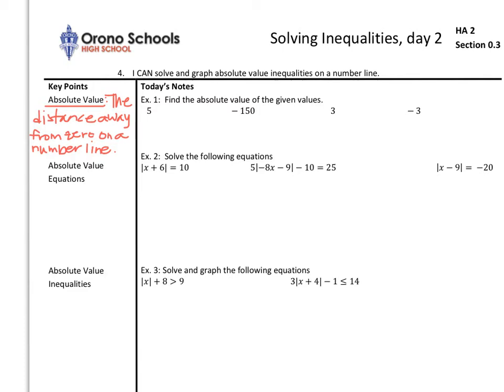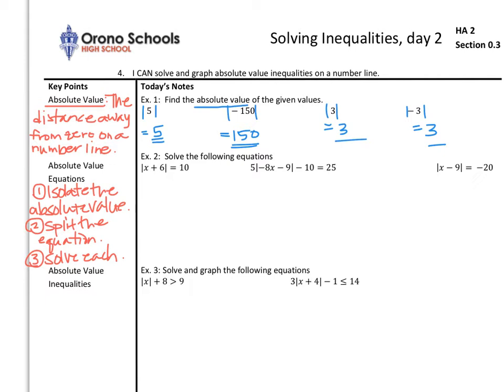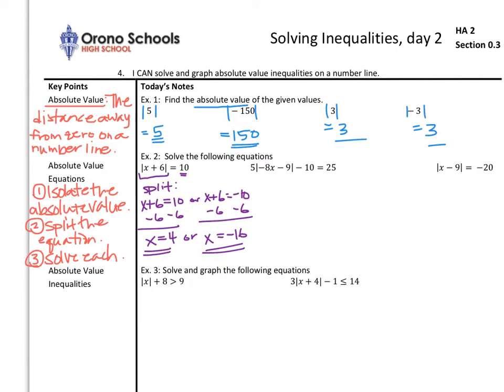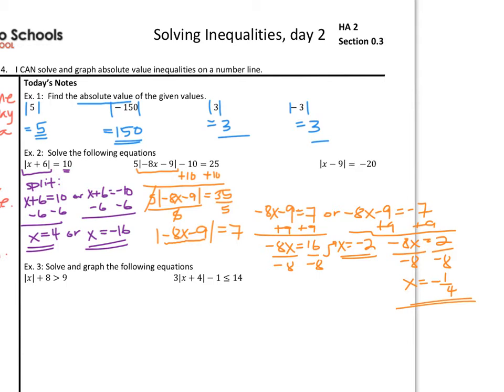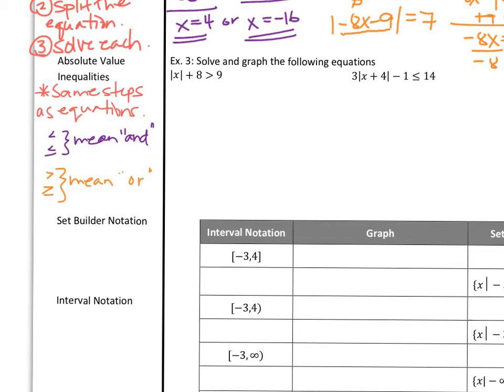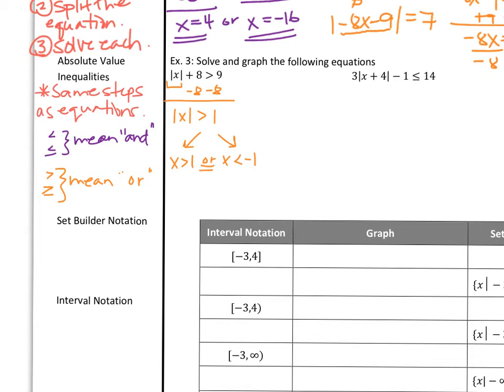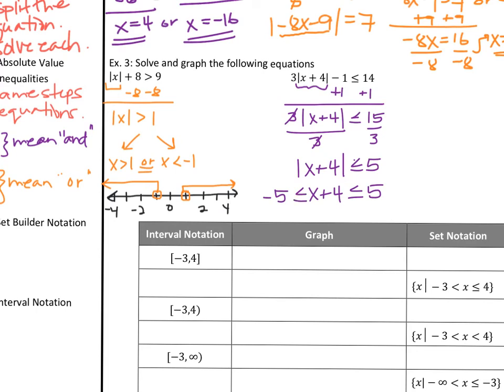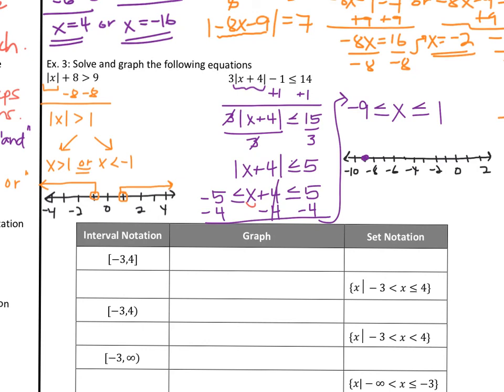Ha2 0.3, part 1